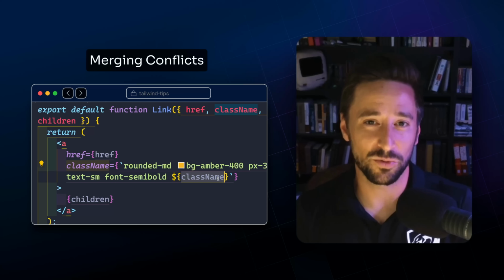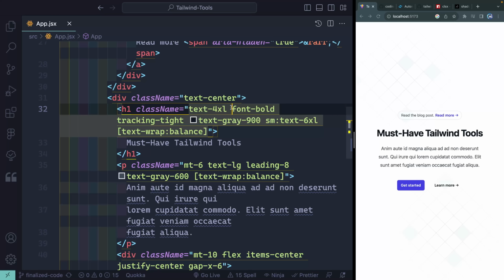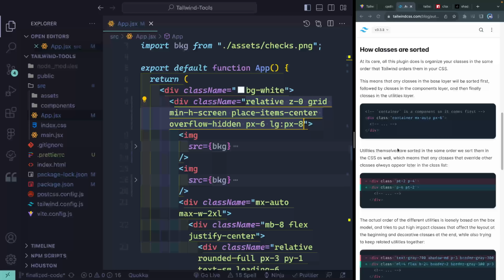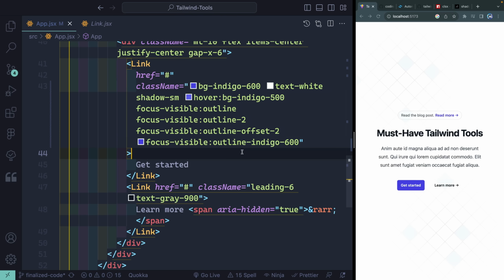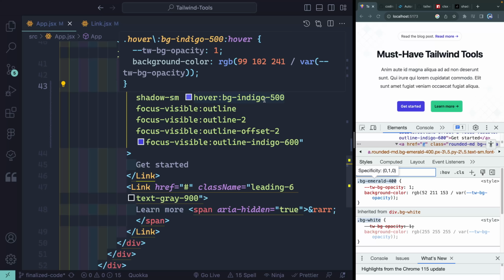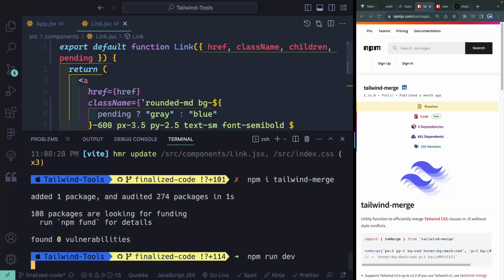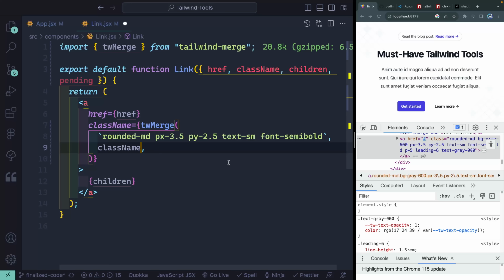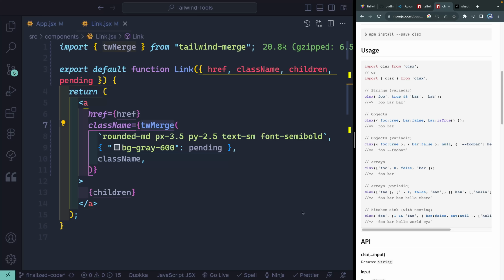My Favorite Tailwind Tools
Tailwind CSS is beloved by many, but a few tools make it a much better experience!